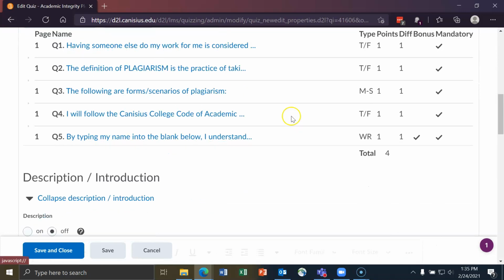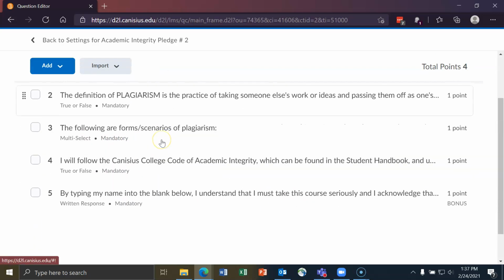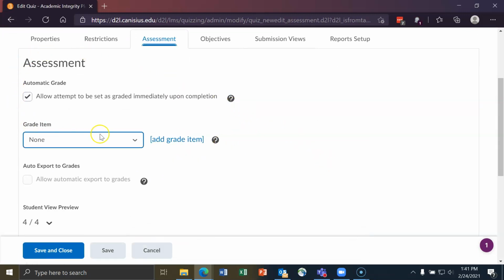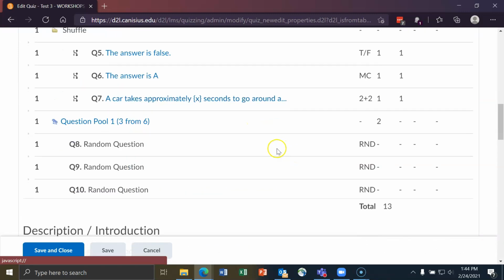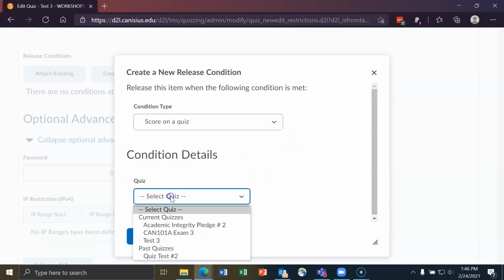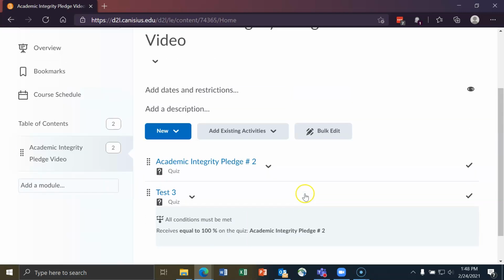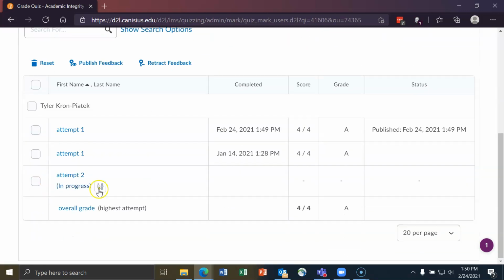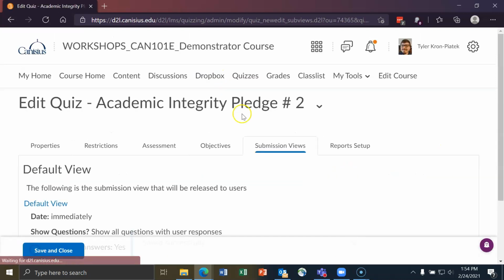D2L: Academic Integrity Pledge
In D2L, you can restrict students from seeing certain activities in the course until they complete other content. For example, you can restrict a quiz until a student has finished the week’s assignment or discussion board. Or you can restrict a student from accessing the discussion board until they complete the dropbox assignment. Or some other combination of content completions. In this video, the case study will be that we want students to complete an “Academic Integrity Pledge” quiz before they can continue to the actual quiz.

If you are interested in the Academic Integrity Pledge quiz questions, you can find them below, after the timings.

Links to parts of videos (time).

00:00 – Introduction
00:50 -- Overview of Academic Integrity Quiz
02:43 -- Making Questions Mandatory/Bonus
03:13 -- Academic Integrity Quiz Assessment Tab
04:00 -- Academic Integrity Quiz Submission Views
04:22 -- Overview of the second quiz
05:00 -- Setting up Release Conditions for Quizzes
06:22 -- Testing the Academic Integrity Quiz and Release Condition
07:54 -- Removing the test submission
08:39 -- Final Tips
09:32 -- Outro

1. Having someone else do my work for me is considered plagiarism. (True or False). Answer: True

2. The definition of PLAGIARISM is the practice of taking someone else's work or ideas and passing them off as one's own. (True or False). Answer: True

3. The following are forms/scenarios of plagiarism (multi-select): For answers, just make up a few common scenarios. Like a student and a friend working on an online exam together. Or a student not citing an idea in a paper or project. Or a student paying another person (whether it is a fellow student or a company) to complete a project or paper.

4. I will follow the Canisius College Code of Academic Integrity, which can be found in the Student Handbook, and understand that failure to do so may result in several consequences including but not limited to failing the course and/or expulsion from Canisius College. (True/False). Answer: True

5. By typing my name into the blank below, I understand that I must take this course seriously and I acknowledge that I will follow the Canisius College Code of Academic Integrity and will not plagiarize another person's work nor cheat in this course.  Please write your FULL first and last name. (Written Answer).